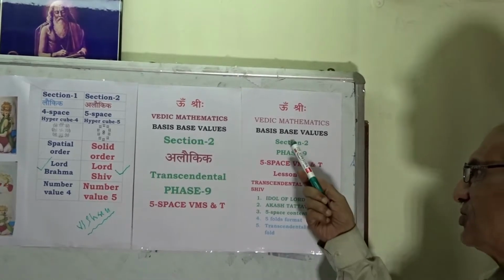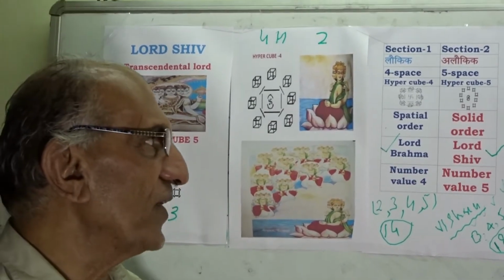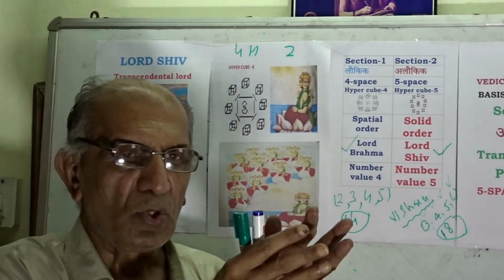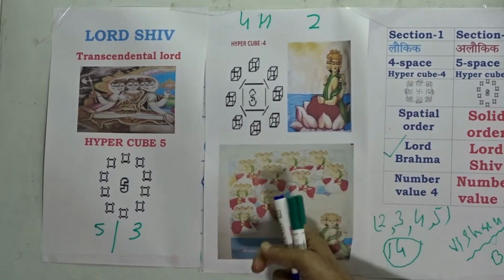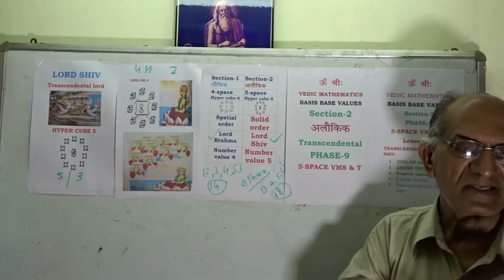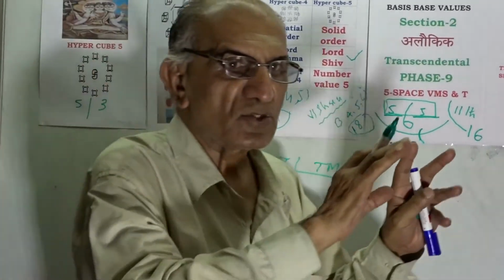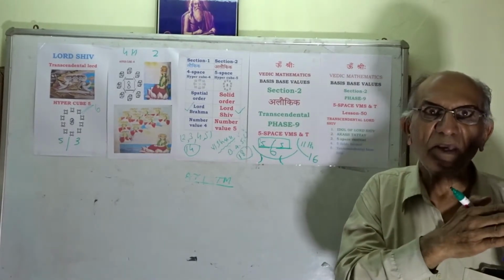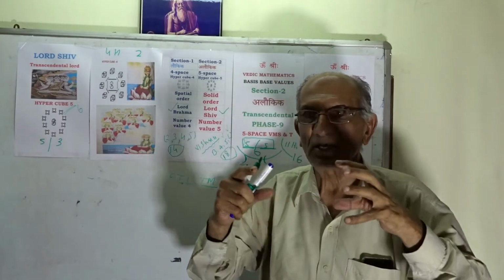Vedic Mathematic basis base lesson - 50 | Dr. S.K. KAPOOR